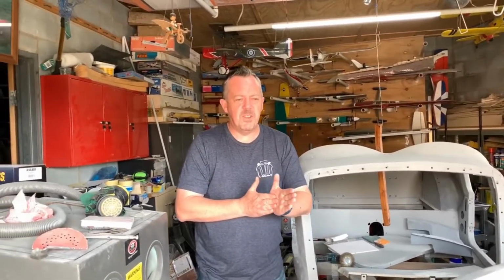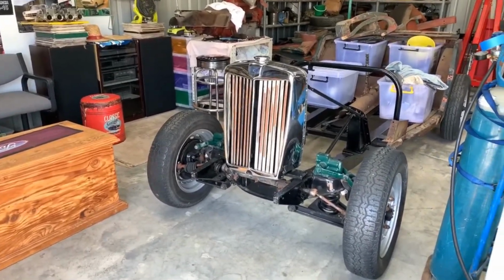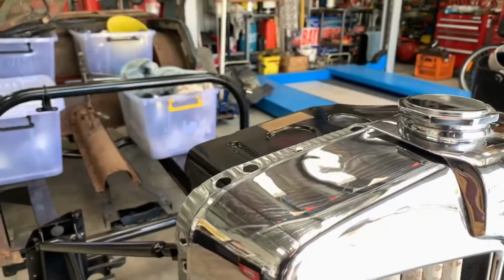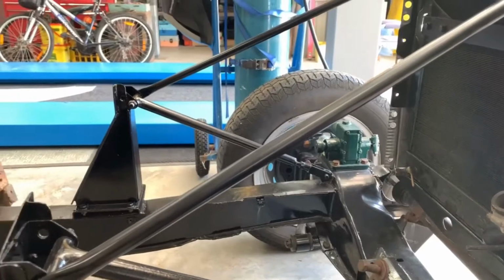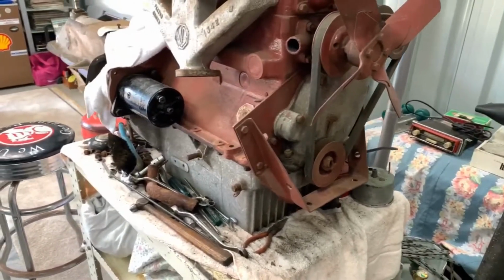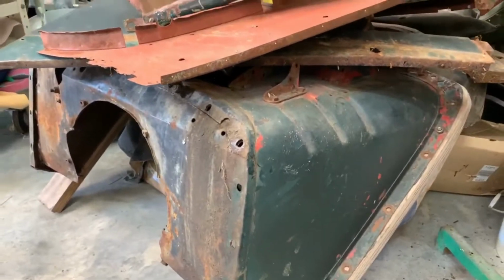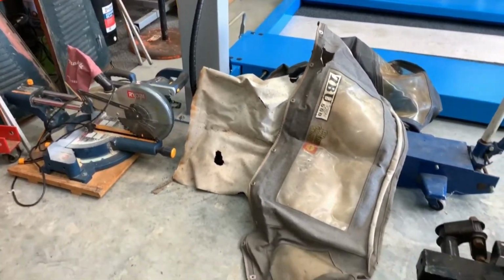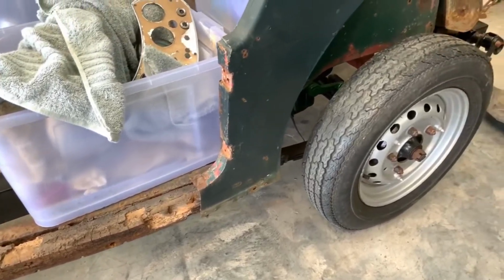Another T series coming out of the woodwork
Another T-Series that's undergoing a rebuild.

MG Rebuild
Burnie 7320
Tasmania
Australia